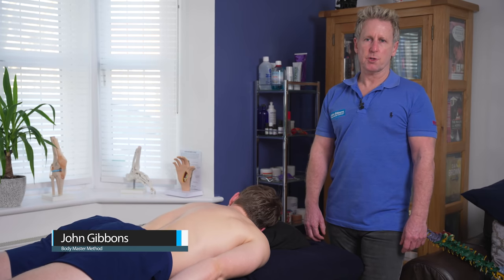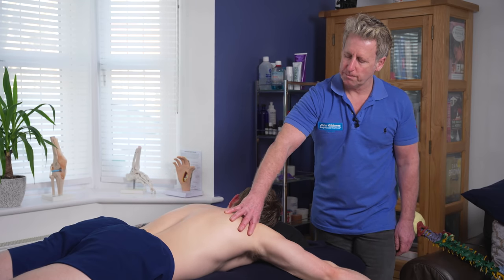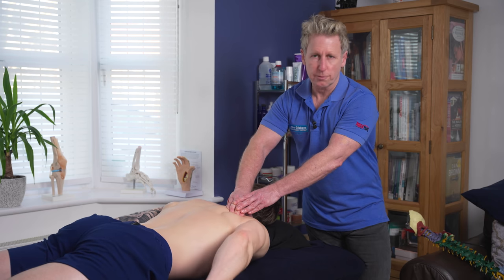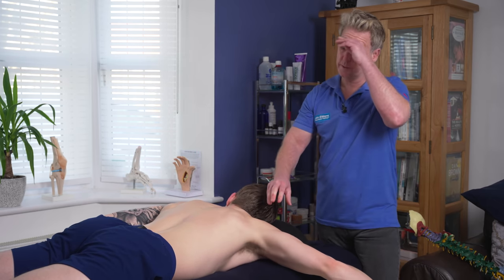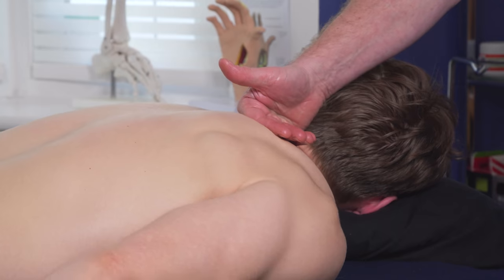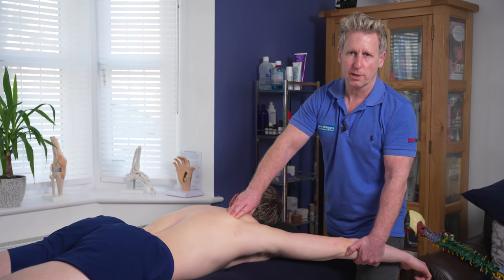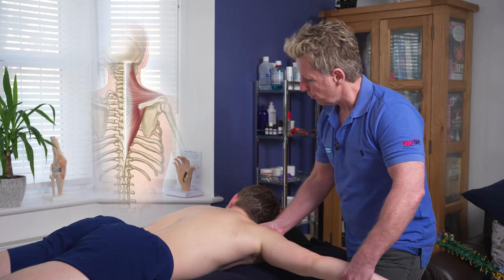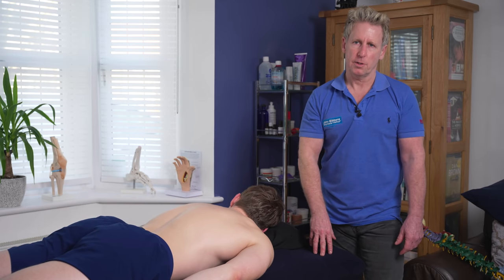Best Massage Techniques for the Upper Back, Shoulder & Rotator Cuff Muscles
John Gibbons is a sports Osteopath and a lecturer for the 'Bodymaster Method ®' and in this video he is demonstrating how to perform an examination and then a treatment using myofascial soft tissue techniques for relative shortness of the rotator cuff muscles for the suprapinatus,  infraspinatus and the teres minor muscles.

1. A Practical Guide to Kinesiology Taping and comes with a complimentary DVD.
2. The Vital Glutes, connecting the gait cycle to pain and dysfunction
3. Functional Anatomy of the Pelvis, SI joint & lumbar spine
4. The Vital Shoulder Complex
5. 2nd Edition of Kinesiology Taping
6. The Vital Nerves

1. Spinal Manipulation & Mobilisation
2. Advanced Spinal Manipulation
3. Kinesiology Taping
4. Muscle Energy Techniques
5. The Vital Shoulder Complex
6. The Vital Cervical spine
7. The Vital hip & groin
8. The Vital Knee
9. Advanced Soft Tissue techniques
10. The Vital Neurological system
11. Pelvis, SIJ & Lumbar spine
12. The Vital Glutes & Psoas
13. Acupuncture & Dry needling